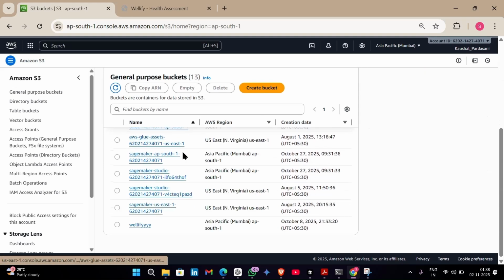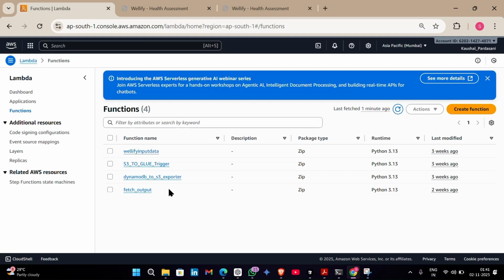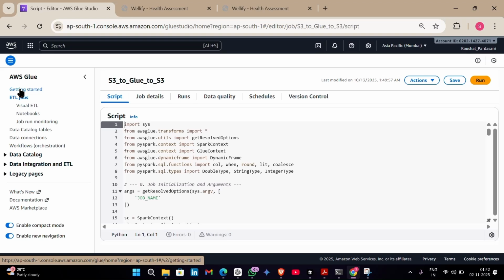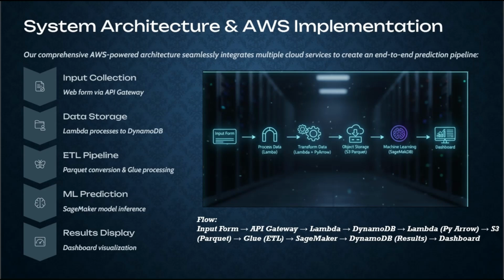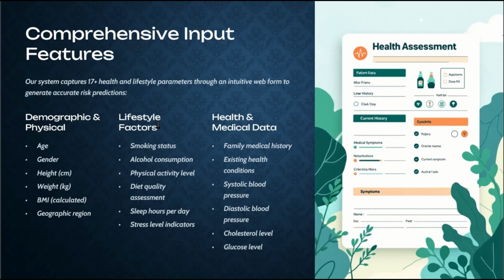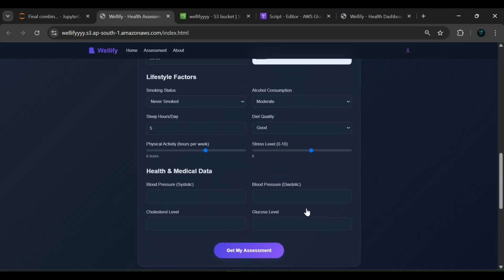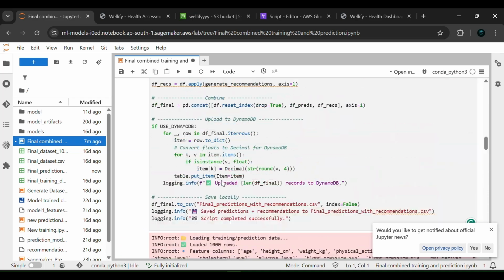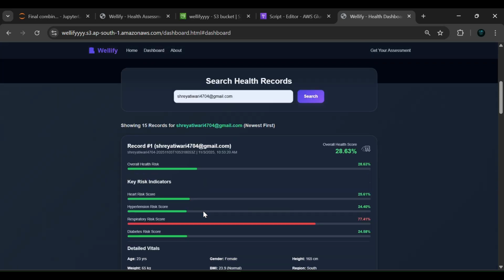CHRONIC DISEASE RISK PREDICTION SYSTEM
Chronic Disease Risk Prediction System Using AWS cloud and Machine Learning